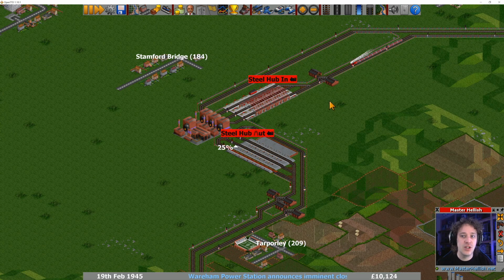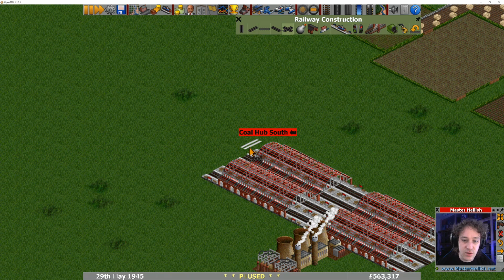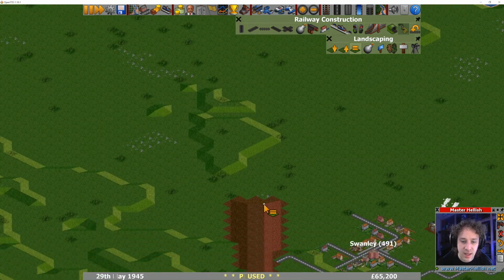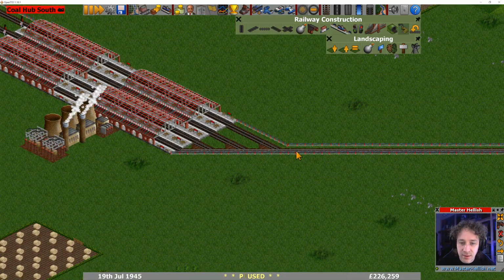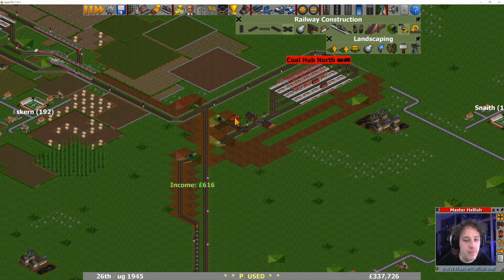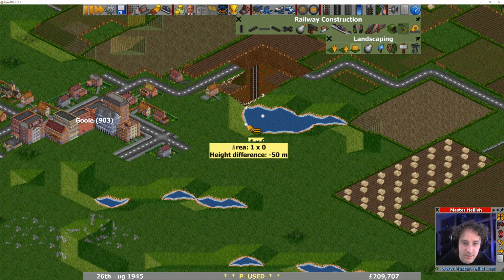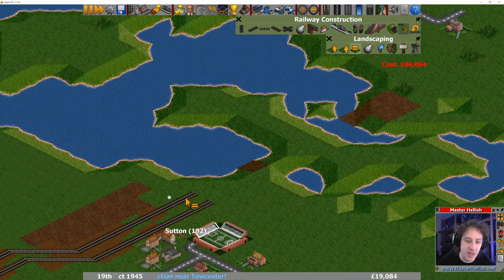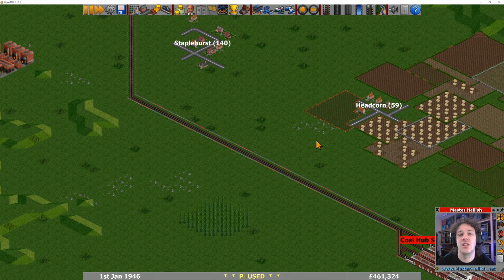Bidirectional Coal Part 1 - 🚂 OpenTTD 🚄 UK Quad Challange Lets Play S6 E14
Take part or just follow along in my OpenTTD UK Quad Challenge Lets Play. Enjoy!

► Play-Along...
• Play the game and save your game every 10 years from 1930
• When you have 5+ saves zip them up and put them on either GoogleDive, OneDrive or Dropbox.

► Mods Used (for reference only, you will be prompted to download any you don't already have):
• OpenGFX Trees
• OpenGFX+ Airports
• OpenGFX+ Industries
• OpenGFX+ Landscape
• OpenGFX+ Trains
• OpenGFX+ Road Vehicles
• Vactrain Set
• Hover Vehicles
• City Tram Set
• UK Waypoint Set

All other music by Jason Shaw on Audionautix.com Take part or just follow along in my OpenTTD UK Quad Challange Lets Play. Enjoy!

► Play Along...
• When you have 5+ saves zip them up and put them on ether GoogleDive, OneDrive or Dropbox.

► Mods Used (for referance only, you will be prompted to download any you dont already have):
• OpenGFX Trees
• OpenGFX+ Airports
• OpenGFX+ Industries
• OpenGFX+ Landscape
• OpenGFX+ Trains
• OpenGFX+ Road Vehicles
• Vactrain Set
• Hover Vehicles
• City Tram Set
• UK Waypoint Set